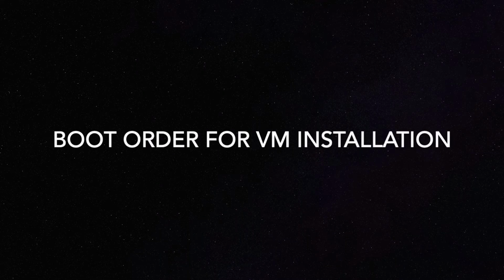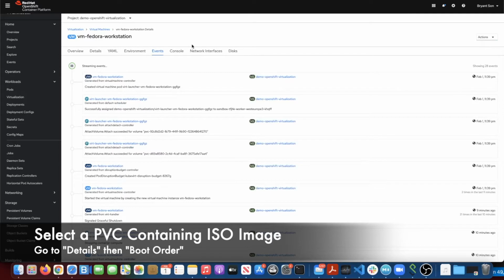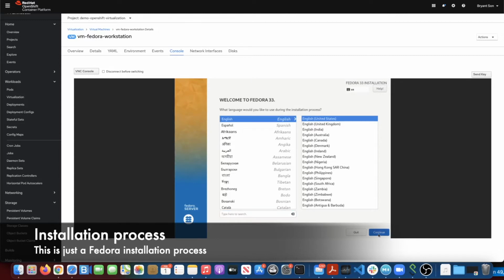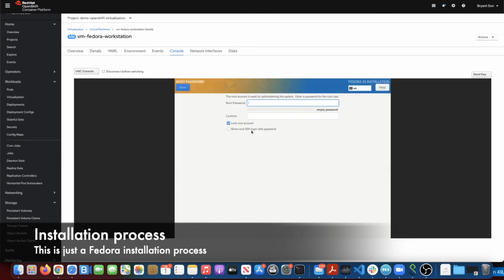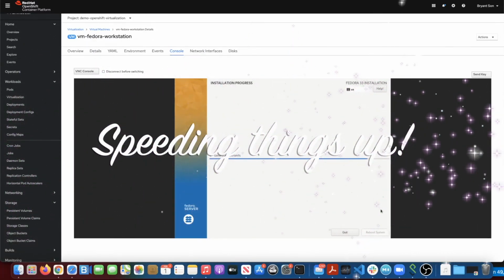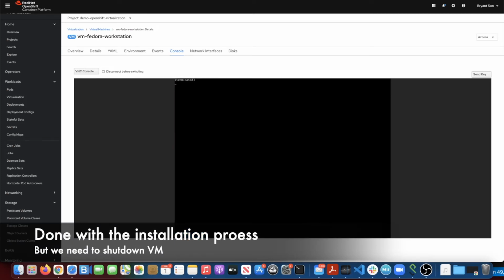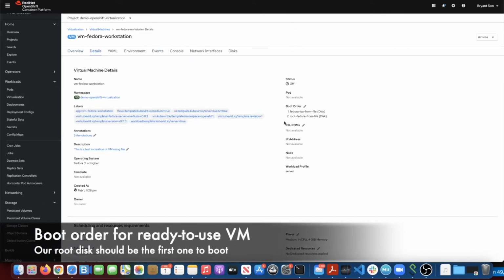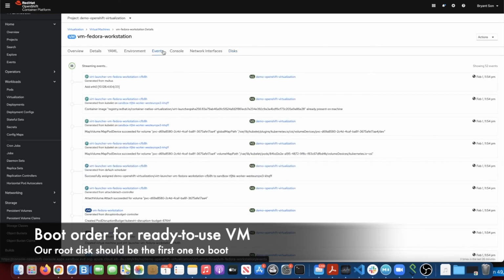OpenShift Virtualization: Changing Boot Order of Virtual Machine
Learn how you can change the virtual machine boot order for OpenShift Virtualization